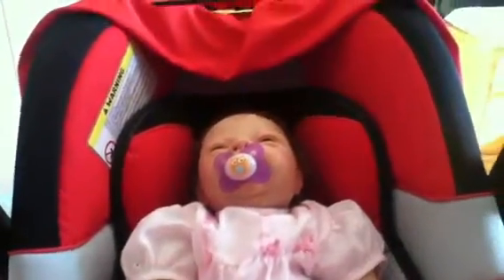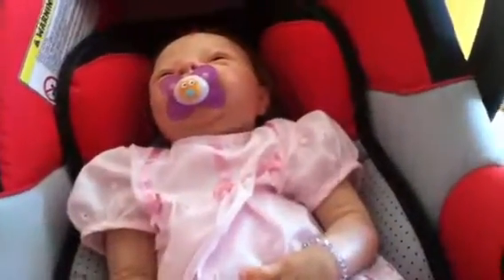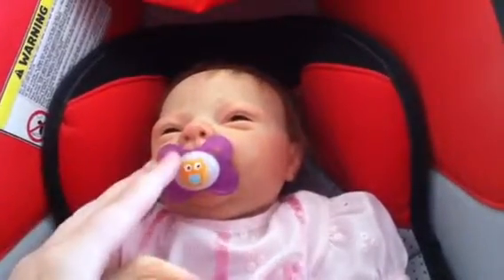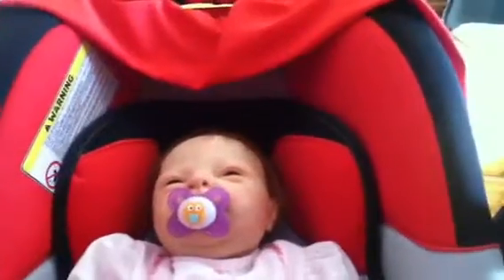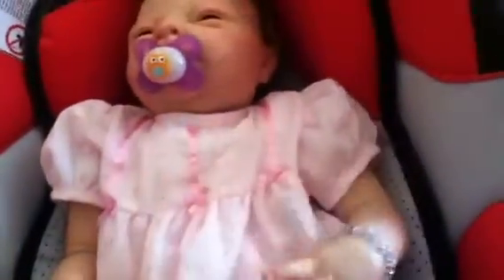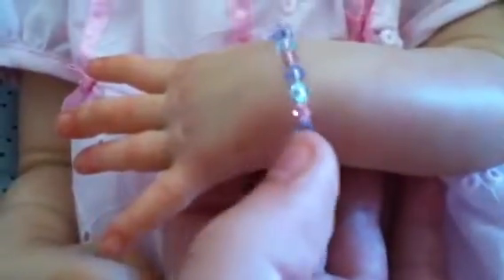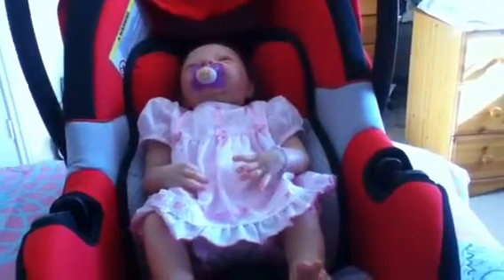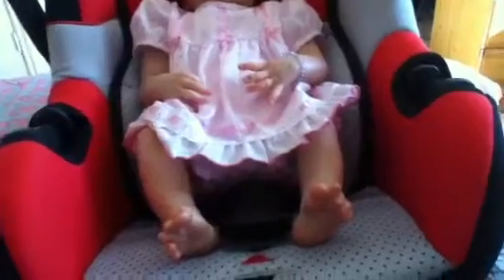We're home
I love her sooooo much